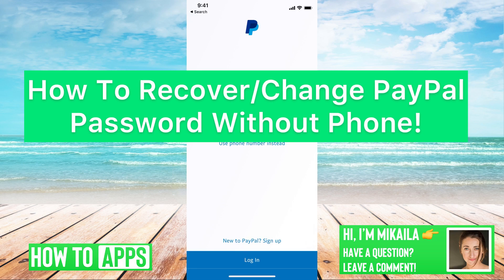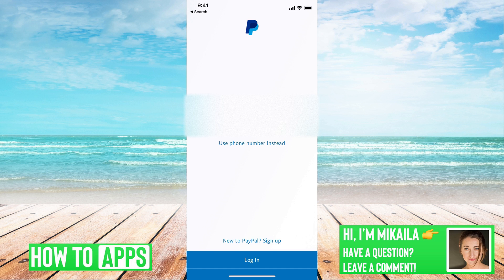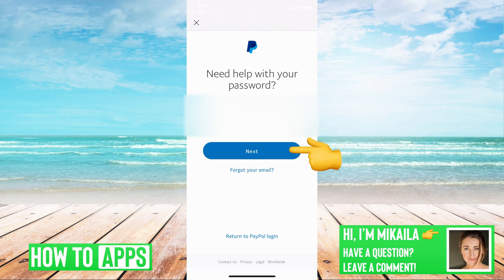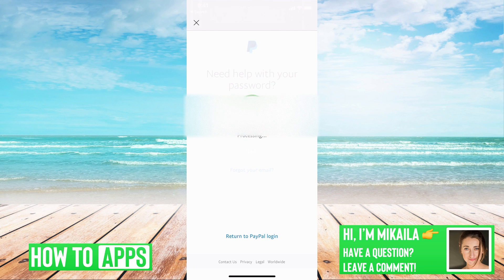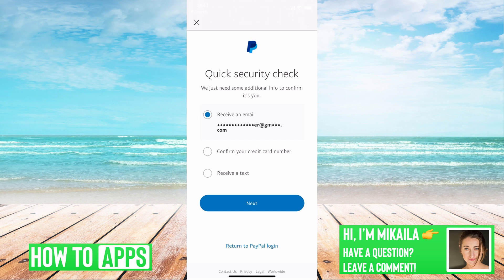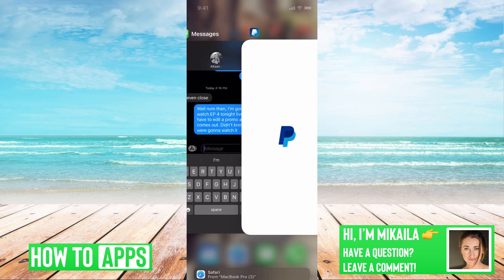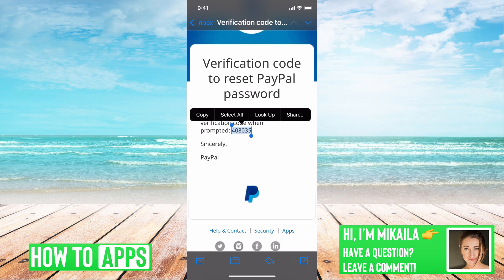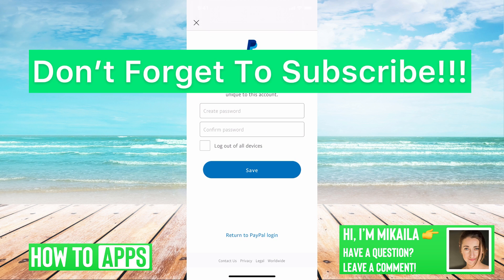How To Recover/Change PayPal Password Without Phone Number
Learn how to recover and change your PayPal password without access to your phone number in this quick and easy guide.

PayPal gives you several different options when it comes to recovering and changing your password.

As long as you have access to your email that's associated with your PayPal account you can reset and change your password without using your phone number at all. You will need access to your email, so make sure you can login and check your email for the one-time code.